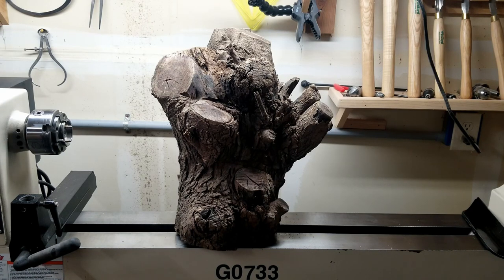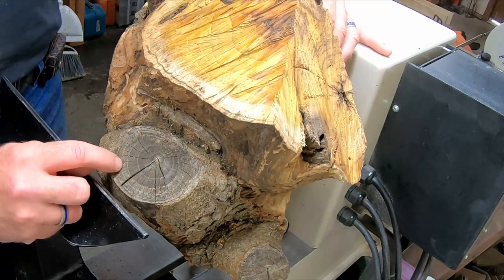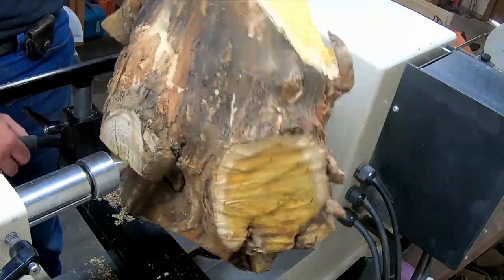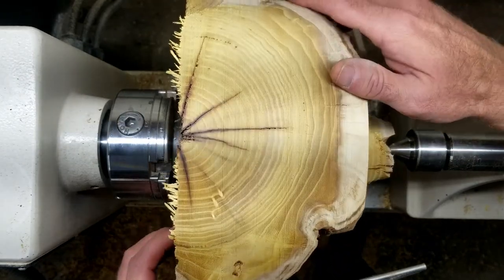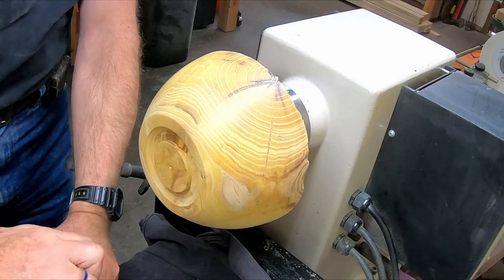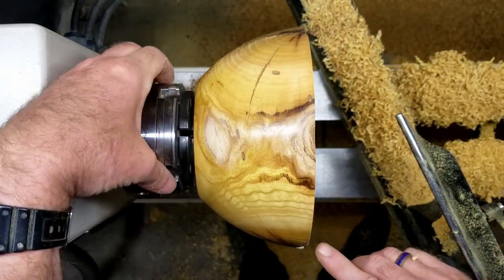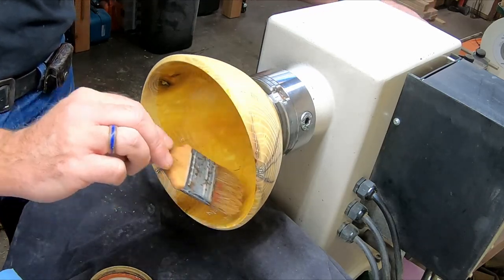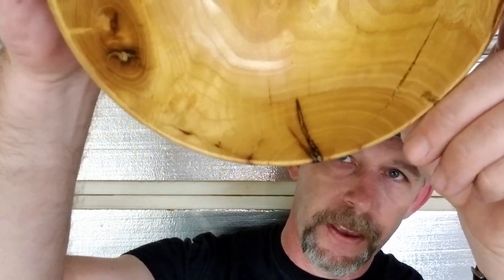Wood Turning: An Unknown Wood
This week I turned a bowl from an unknown wood type.  I was told, by the people who gave it to me, they thought it was walnut... it wasn't walnut!

Working with any machinery/equipment can be dangerous.  Our use of any machinery/equipment may not necessarily be the best/safest practice.  You have to decide for yourself what is safe for you.  You are responsible for your own choices and safety practices!